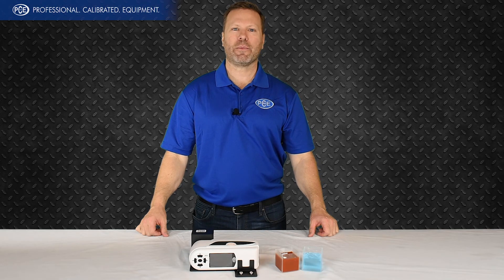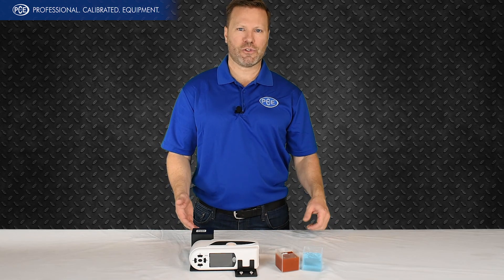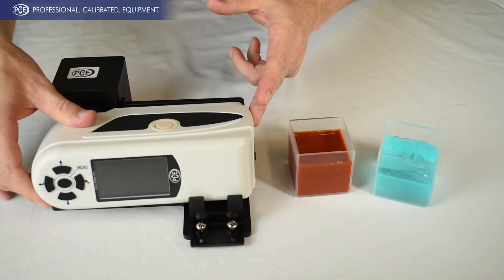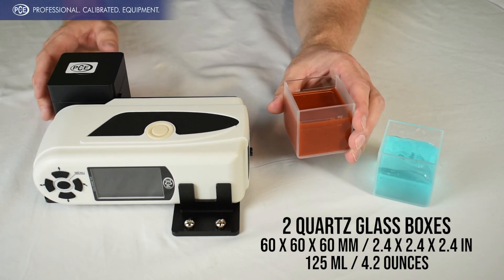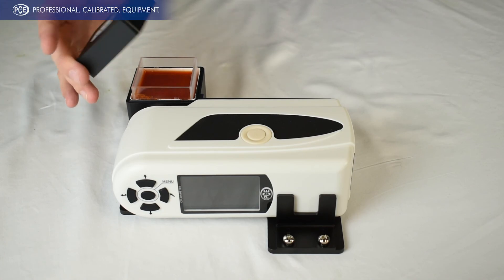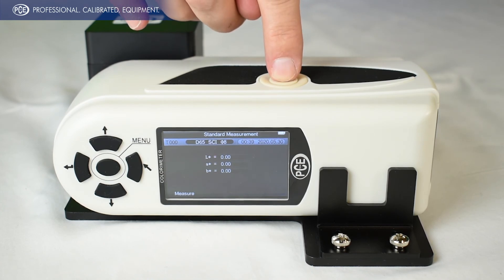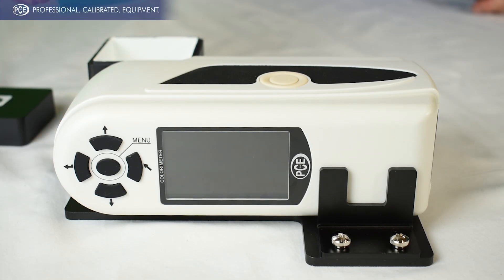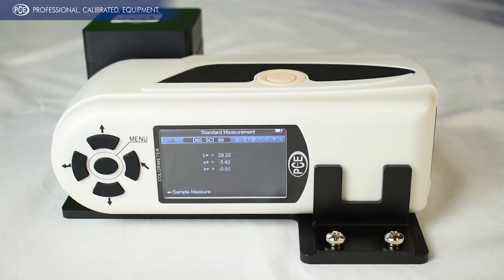Universal Test Set PCE-CSM-UTC Demonstration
PCE Instruments' Sales and Support Specialist Andy walks us through how to test two different kinds of materials, gel and hot sauce, using the PCE-CSM-UTC Universal Test Set. The PCE-CSM-UTC is light proof for liquid, gel, powders and other non-solids sample testing. For use with PCE-CSM 3, PCE-CSM 6 and PCE-CSM 7 color meters.